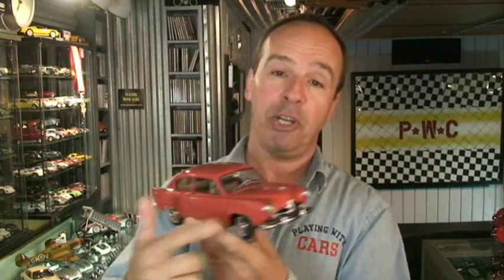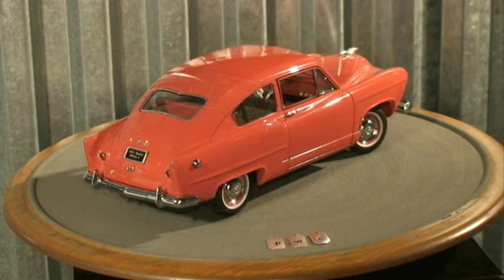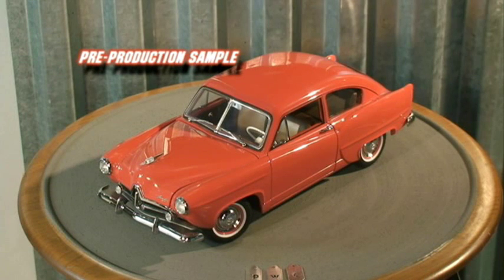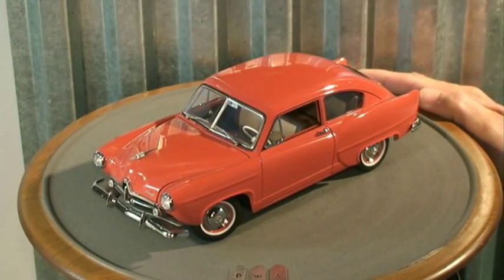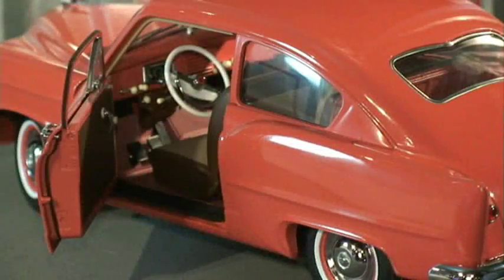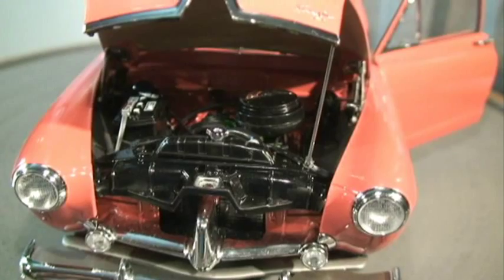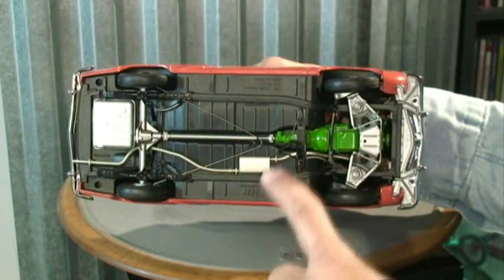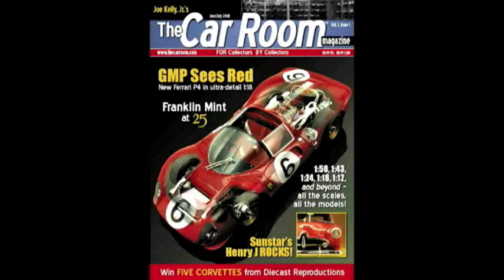Car Room Magazine: Sunstar's 1:18 Henry J!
The Car Room Magazine's video review show "Playing With Cars" reviews Sunstar's 1:18 1951 Kaiser Henry J!